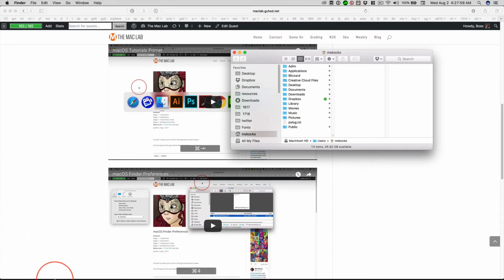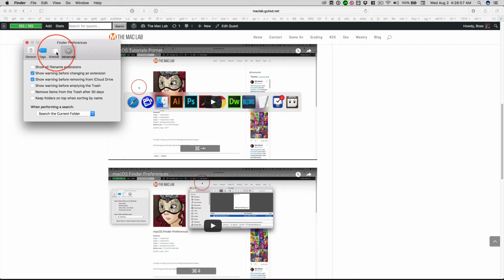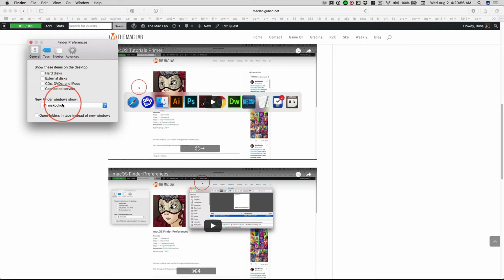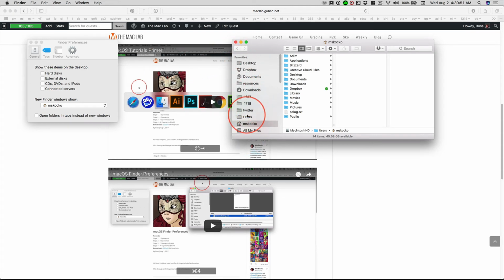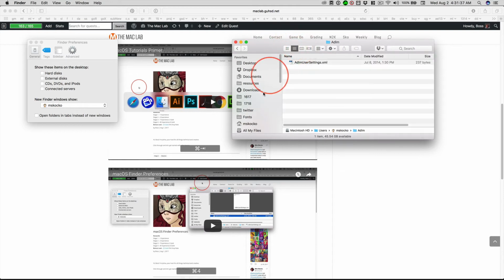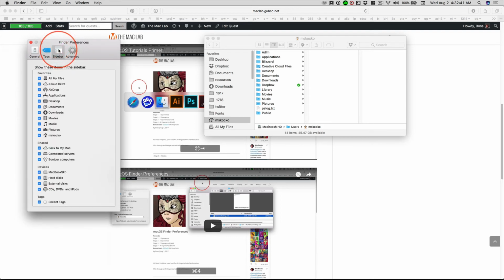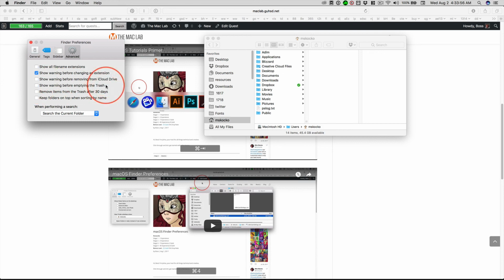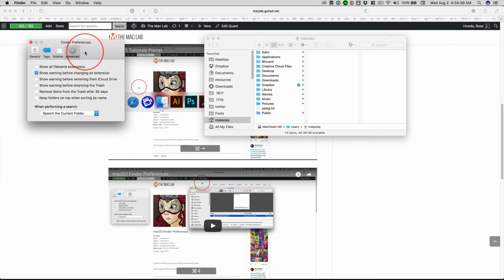macOS Finder Preferences